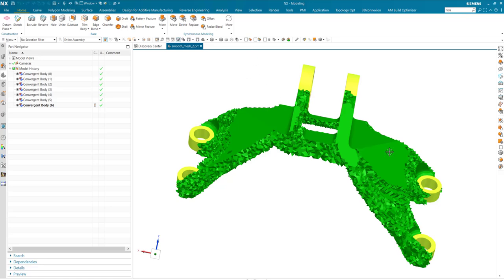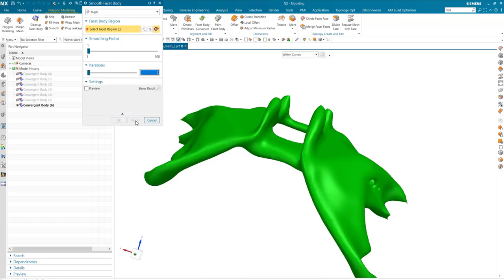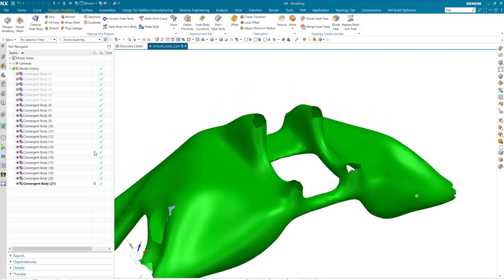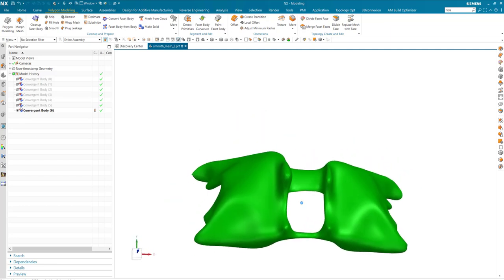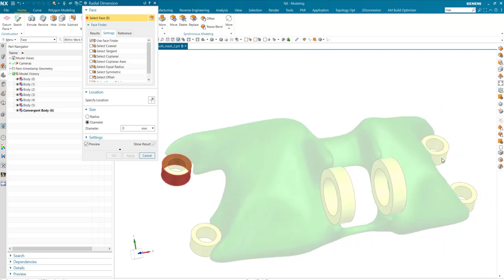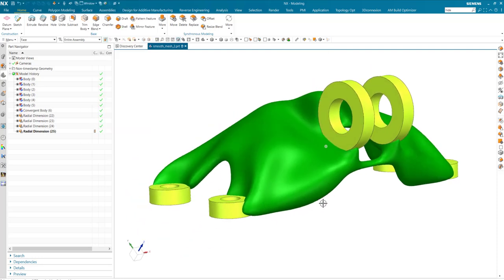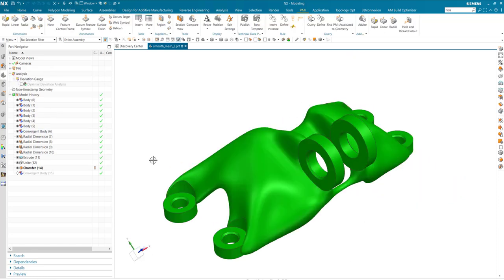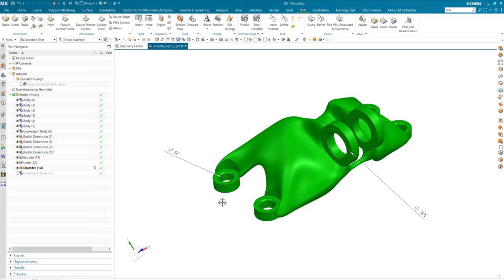Convergent Mixed Modeling & Analysis (part 1)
Converting a STL model to a usable Convergent model with mixed modeling features. Then adding parametric features and PMI to the model.